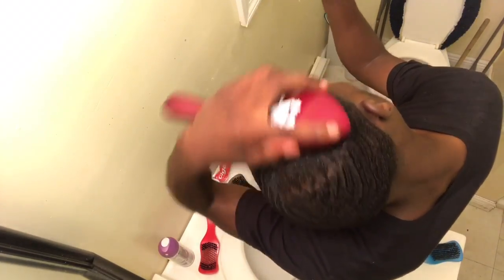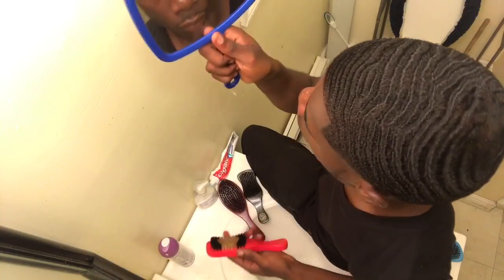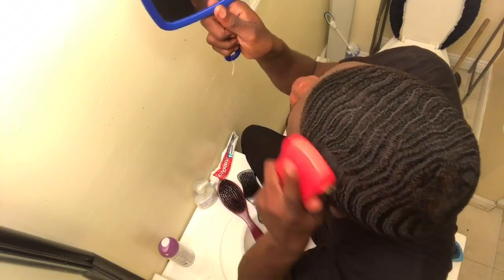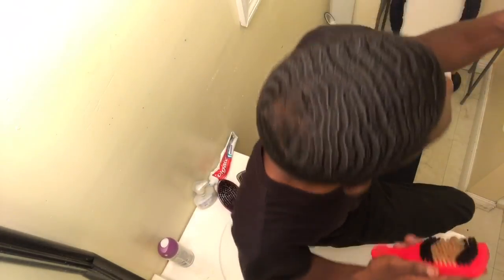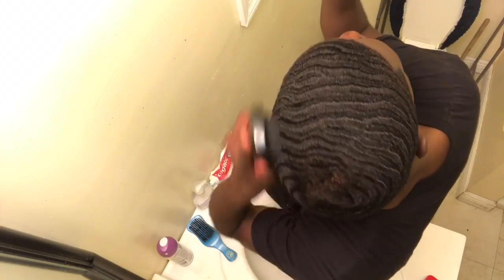360 waves : brush review | smooth style / armadillo brush